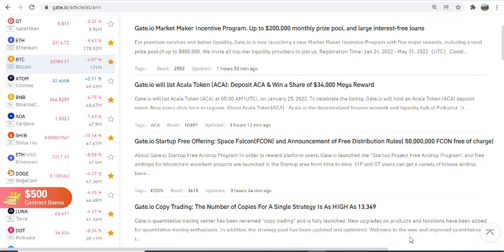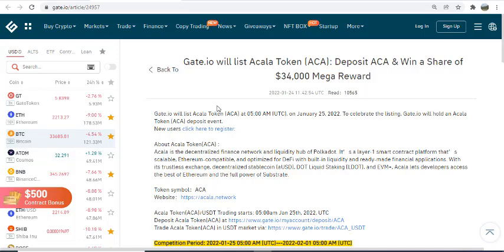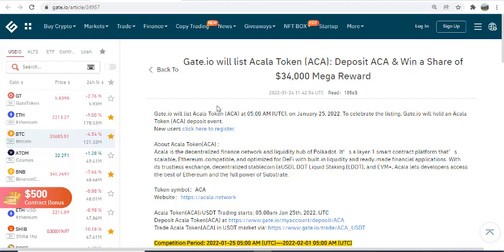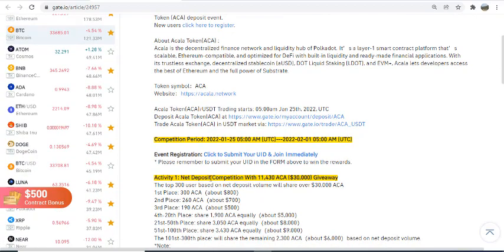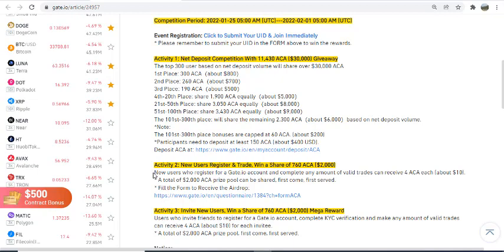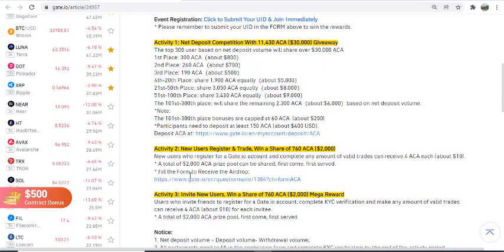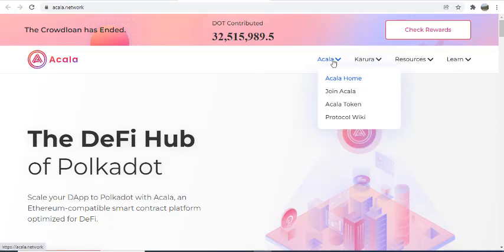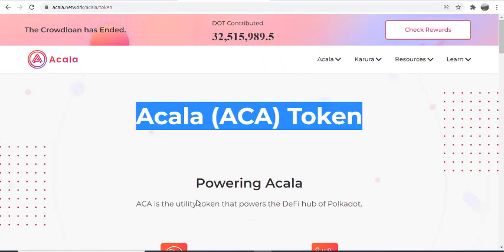New Token ACALA | ACA listing on gate.io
Gate.io will list Acala Token (ACA) at 05:00 AM (UTC), on January 25, 2022. To celebrate the listing, Gate.io will hold an Acala Token (ACA) deposit event.

 About Acala Token(ACA) :
Acala is the decentralized finance network and liquidity hub of Polkadot. It’s a layer-1 smart contract platform that’s scalable, Ethereum-compatible, and optimized for DeFi with built-in liquidity and ready-made financial applications. With its trustless exchange, decentralized stablecoin (aUSD), DOT Liquid Staking (LDOT), and EVM+, Acala lets developers access the best of Ethereum and the full power of Substrate.

Acala Token(ACA)/USDT Trading starts: 05:00am Jan 25th, 2022, UTC

Competition Period: 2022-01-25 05:00 AM (UTC)---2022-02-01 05:00 AM (UTC)

Event Registration: Click to Submit Your UID & Join Immediately
* Please remember to submit your UID in the FORM above to win the rewards.

This is Informational video on gate.io about its functions,best part of
gate.io,process,trading charges,holding,mining etc, anyone can trade in gate.io in any tocken like BTC ETH MANA FLOKI KISHU USDT etc,